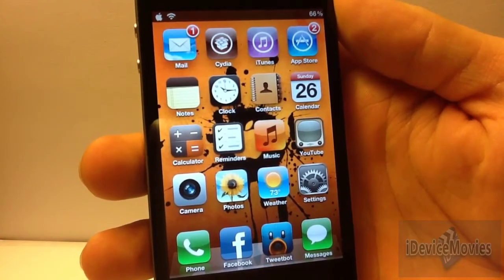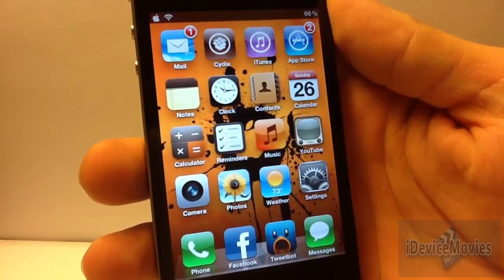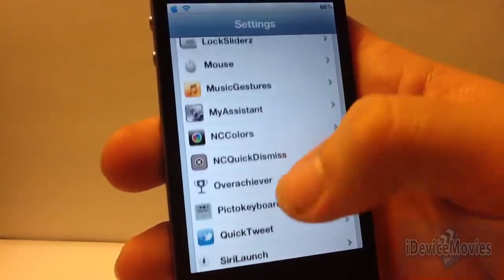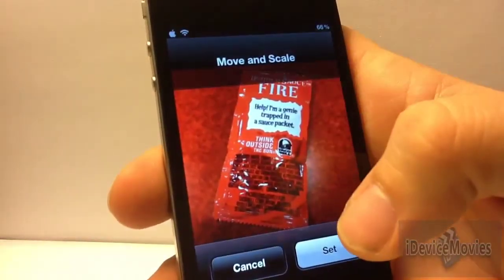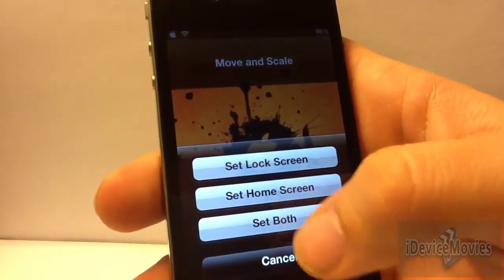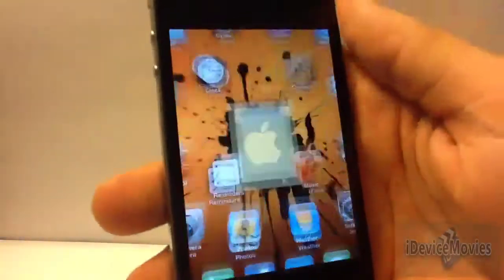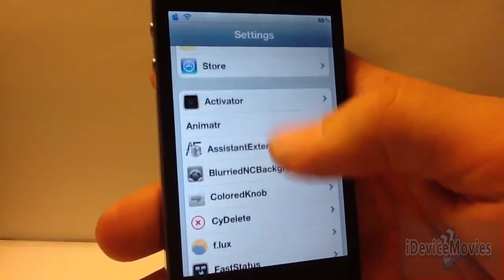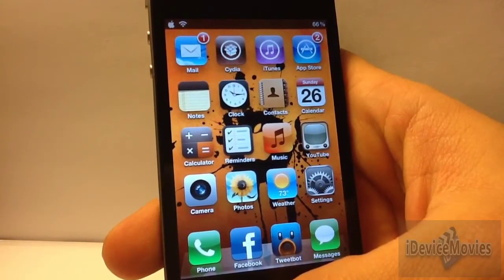iPhone & iPod ANIMATIONS With Animatr "Best Jailbreak Tweaks" "Best Cydia Tweaks" On "iOS 5"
Name: Animatr
Price: Free
Repo: iHacksRepo.com
Category: Tweaks
Author: System Administrator
Description: iPhone And iPod system animations
View iDeviceMovies Videos: